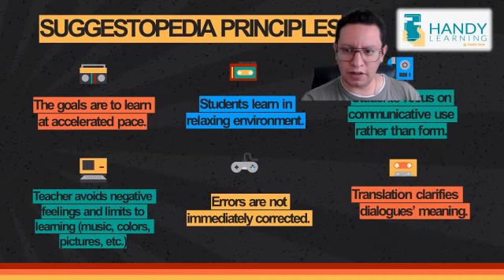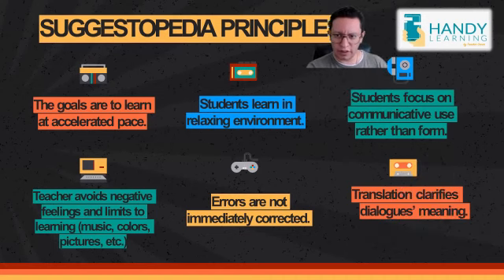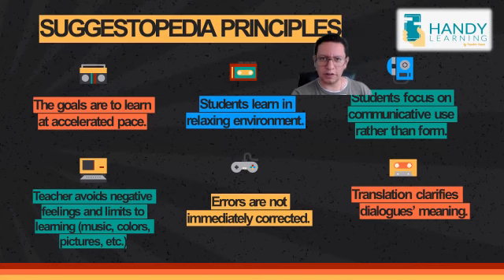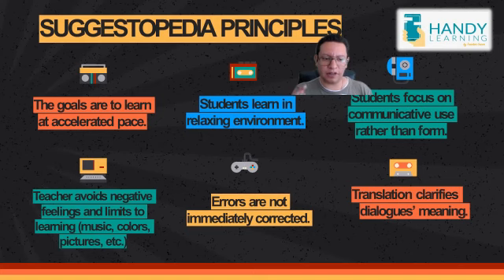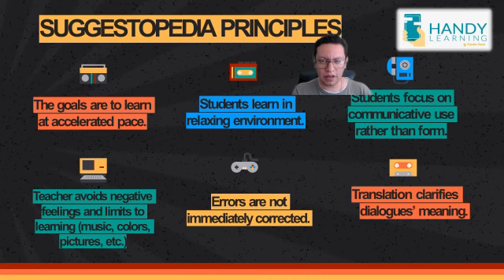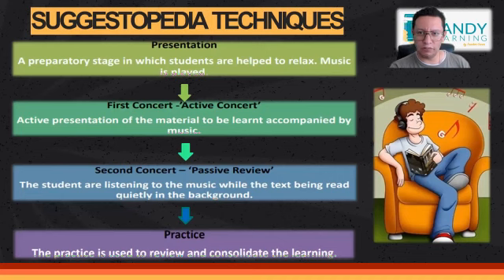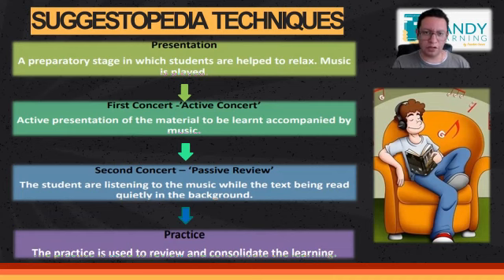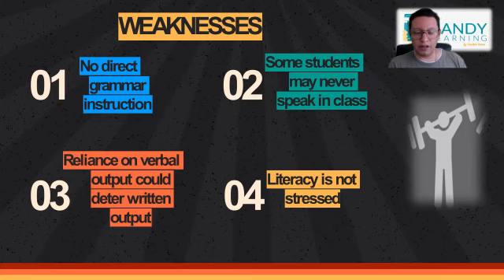✅ CURSO COMPLETO CENEVAL EGAL EIN MODULE 2 LESSON 19. Suggestopedia 👨‍🏫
LESSON 19. Suggestopedia